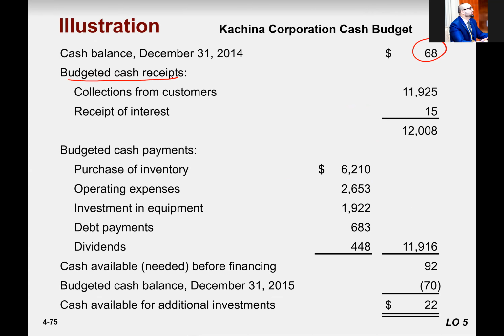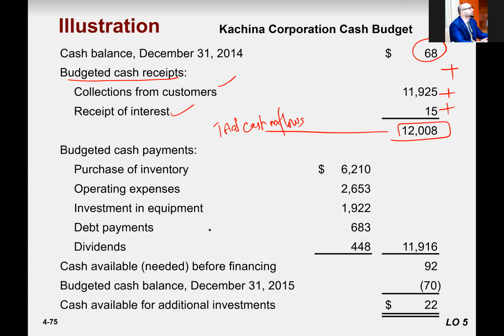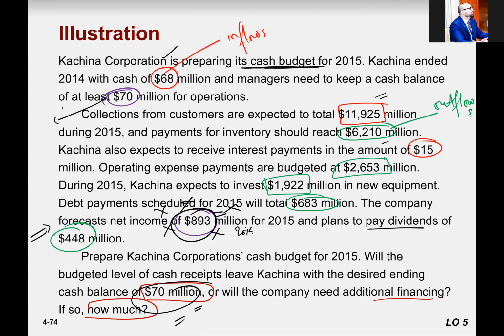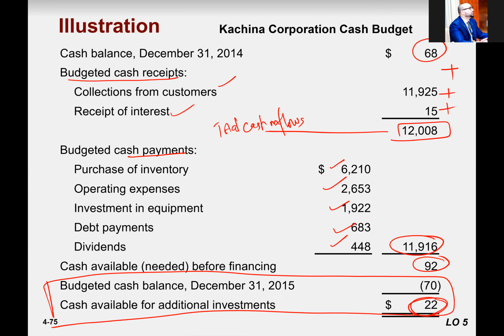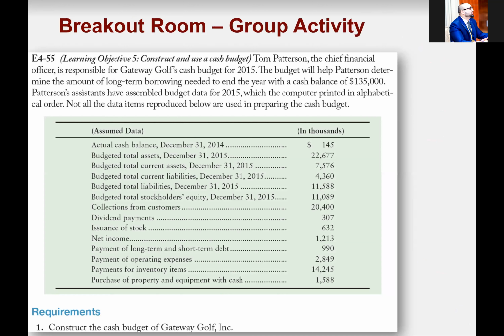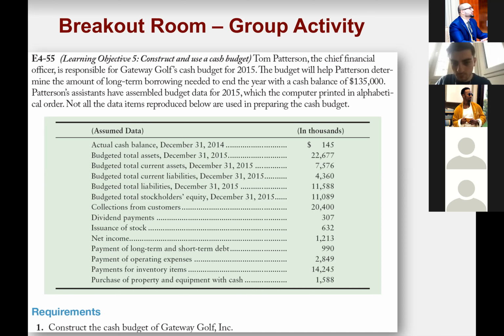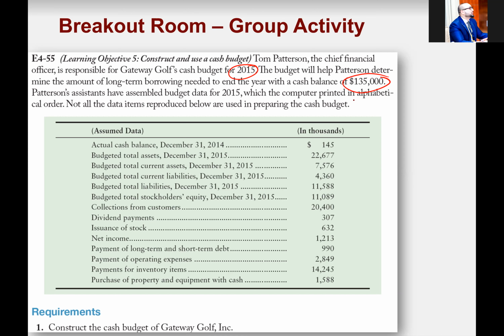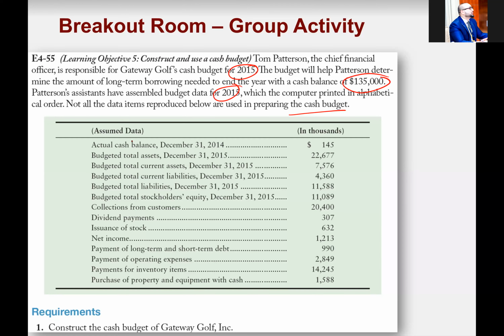Accounting (Spring 2021) Lecture 8 - Internal Control and Cash - 6